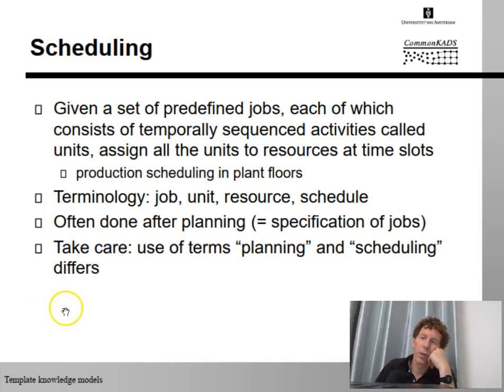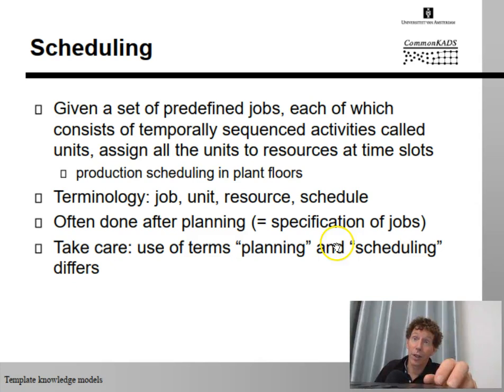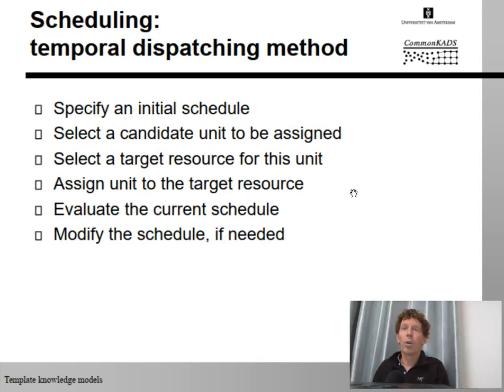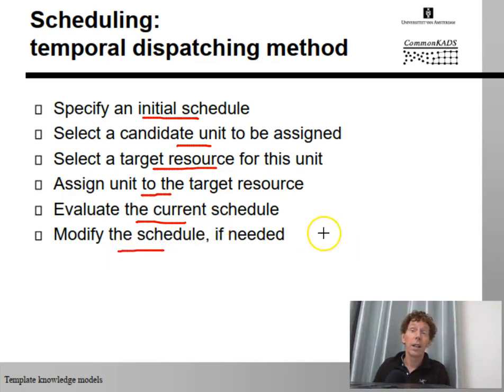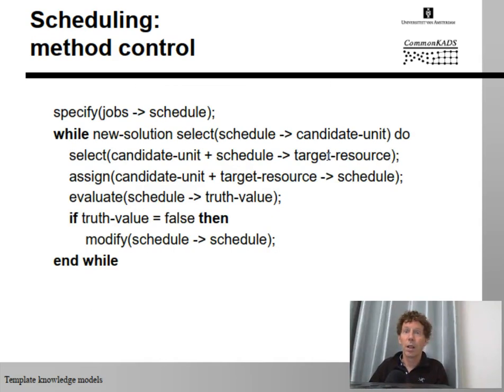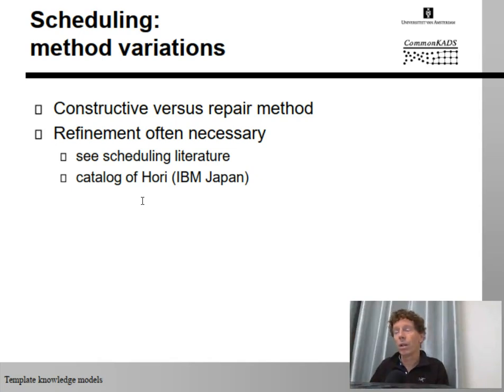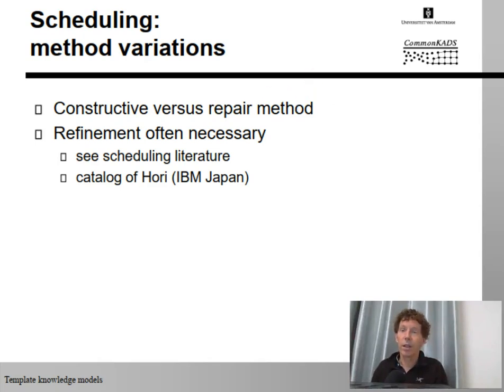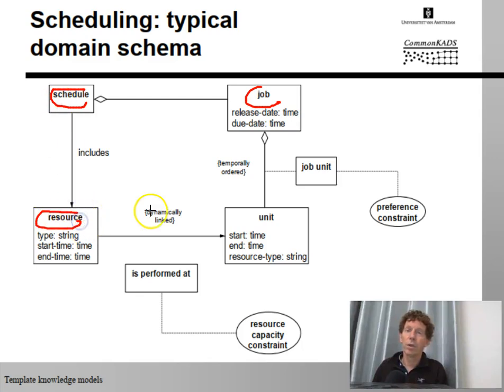05 09 templates: scheduling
Course: Knowledge Engineering,
Lecture: Templates
Part: Scheduling